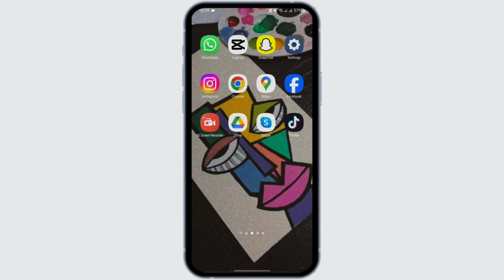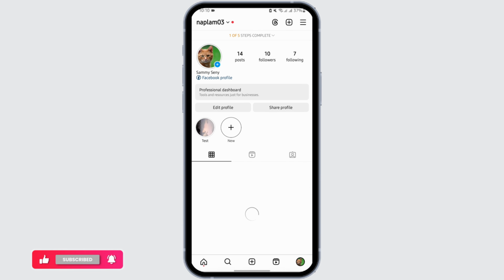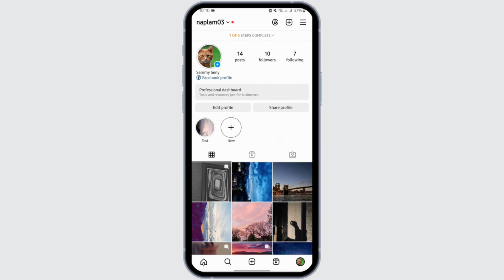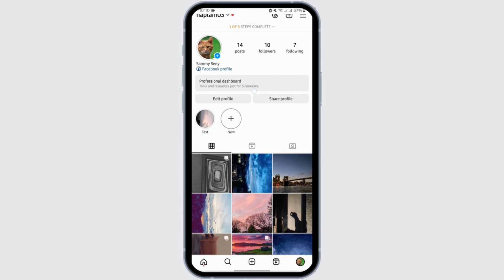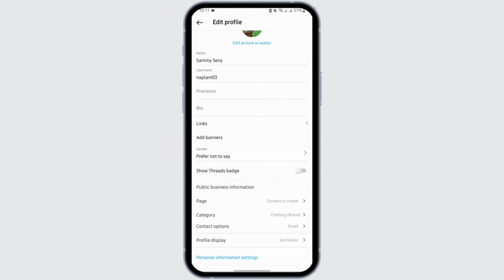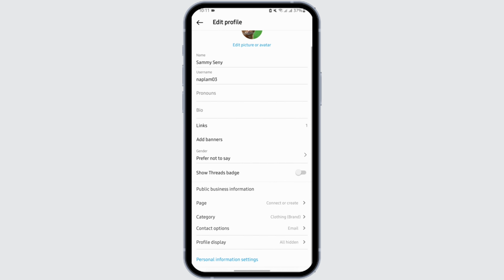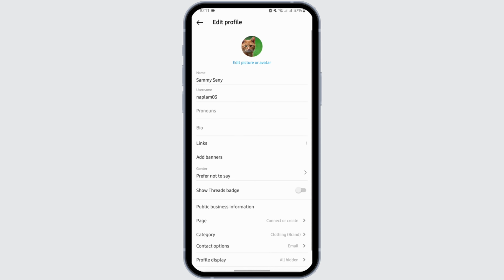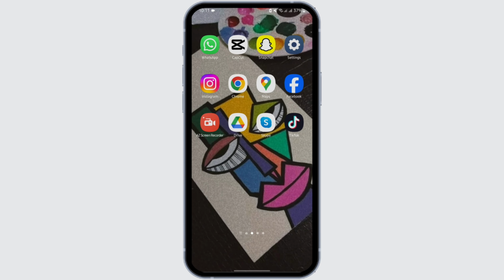How to Add “Get Quote” Button on Instagram 2024 (FULL GUIDE)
Welcome to Official Help Desk! This video is your ultimate guide to adding a "Get Quote" button on your Instagram profile in 2024. Whether you're a business owner or a service provider, this feature can transform how you interact with potential clients and streamline your inquiries directly through Instagram.

Topics Covered:

Understanding the “Get Quote” Button: Explanation of what the "Get Quote" button is, its benefits, and who can utilize this feature on their Instagram profiles.

Setting Up the “Get Quote” Button on Your Profile: A step-by-step guide on how to add the "Get Quote" button to your Instagram profile, including any requirements such as having a business account and the necessary account settings.

Best Practices for Using the “Get Quote” Button: Tips and strategies for effectively using the "Get Quote" button to maximize engagement and response rates. Learn how to craft compelling call-to-actions and maintain a responsive communication channel with your audience.

🕒 Timestamps for Easy Navigation:
 0:00 - Introduction
0:05 - Understanding the “Get Quote” Button
0:15 - Setting Up the “Get Quote” Button on Your Profile
0:25 - Best Practices for Using the “Get Quote” Button

Are you planning to use the "Get Quote" button on your Instagram? What strategies do you think will help you get the most out of this feature? Join the conversation in the comments section below!